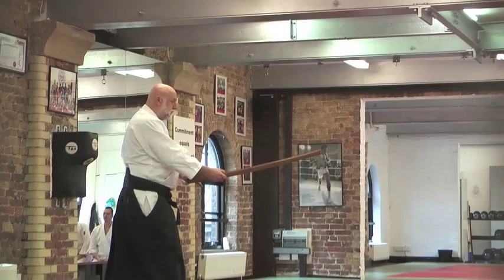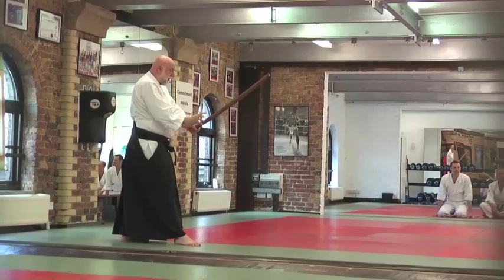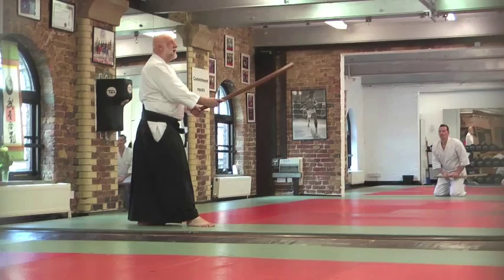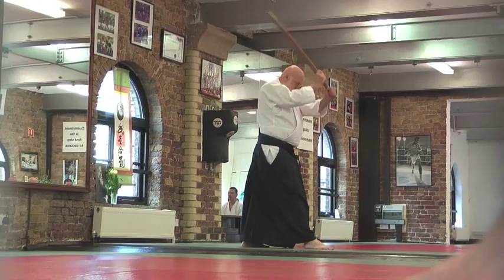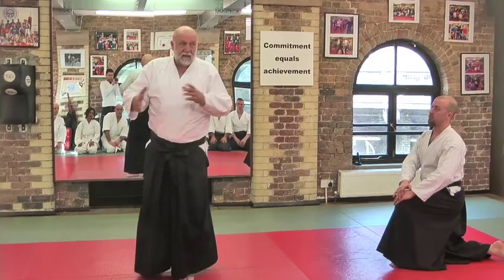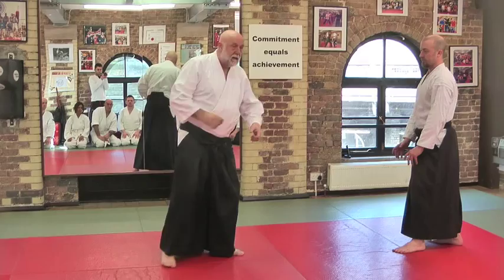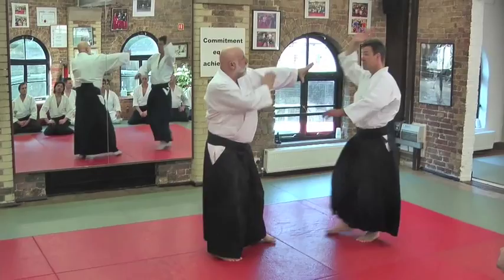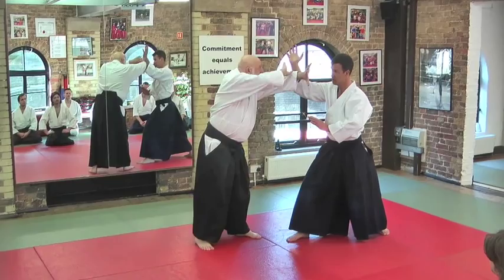Ulf Evenås Shihan in London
Ulf Evenas Shihan visit Aikido Alive London in April 2013. A one day seminar focusing on the basic structure of Morihiro Saito's traditional Iwama Aikido; Tai jutsu, Aiki-ken and Aiki-jo.

Ulf Evenås Sensei, 7 Dan Aikikai, started aikido in 1968 and went to the Iwama dojo to study under Morihiro Saito Sensei in Japan in 1973. Evenas Sensei was one of the first foreign long-term close students of Morihiro Saito Sensei. Since then he have returned to Japan and other countries of the world to study under Morihiro Saito Sensei on a regular basis. Evenas Sensei studied under Saito Sensei for 29 years.

Currently Ulf Evenas Sensei directs Gothenburg Aikido club, which is the oldest Takemusu Aikido club in Europe. Ulf Evenas Sensei is the leader of Scandinavian Takemusu Aikido clubs network and official representative of Saito Sensei in Europe. He constantly teaches seminars in the whole of Europe, Russia, Malaysia and Australia.

Ulf Evenas Sensei is a 7 dan Aikikai Shihan and has the highest Takemusu Aikido Bukiwaza weapons teaching certificate of the Iwama Aiki Ken and Aiki Jo.